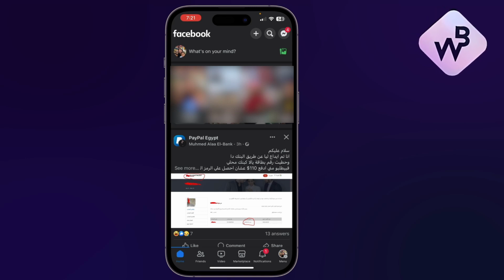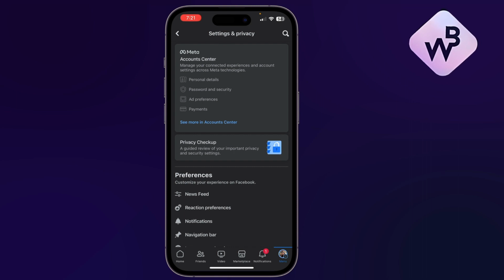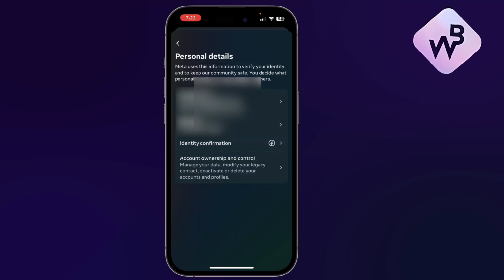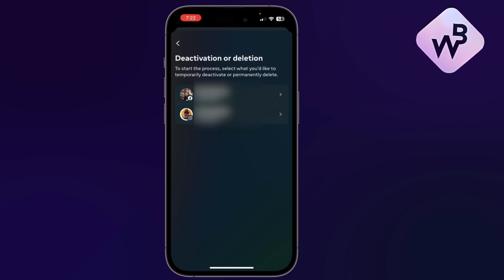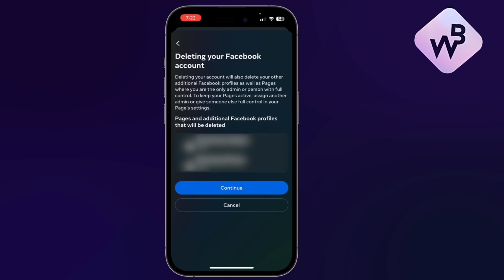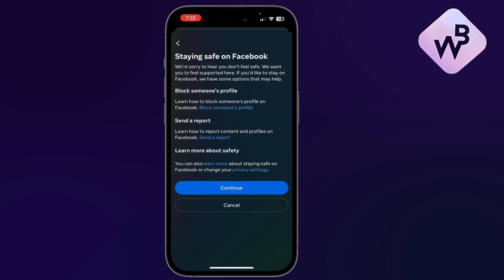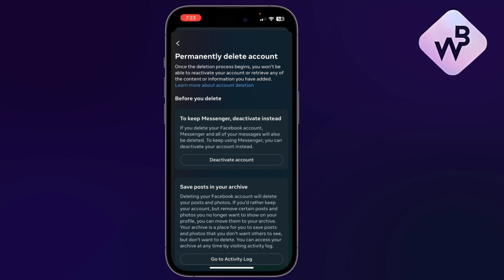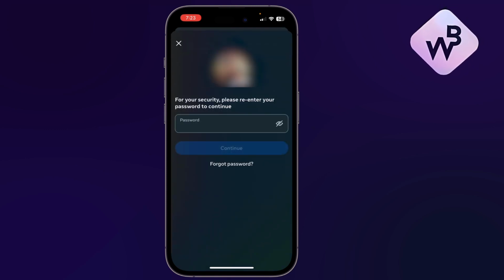How To Delete My Facebook Account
In today's video, we're addressing a pivotal decision: how to delete your Facebook account. Whether you're taking a break from social media, prioritizing your digital privacy, or simply ready to move on, this tutorial is your guide to a smooth exit. In this comprehensive guide, we'll navigate through the step-by-step process of permanently deleting your Facebook account while ensuring your data is handled responsibly. Get ready to reclaim your online autonomy.

📺 Watch the entire video for more information on how to delete Facebook accoun!